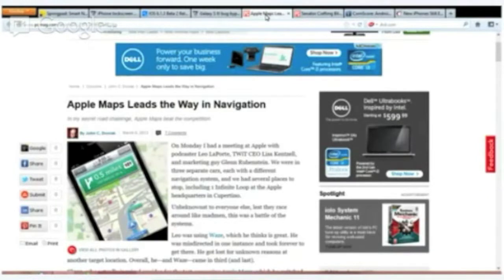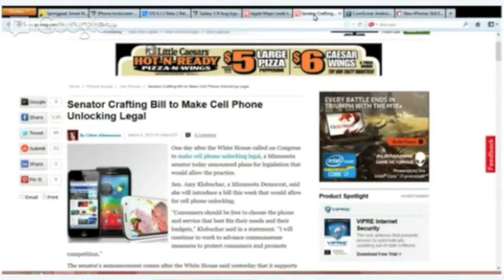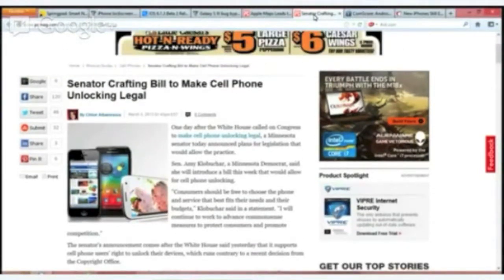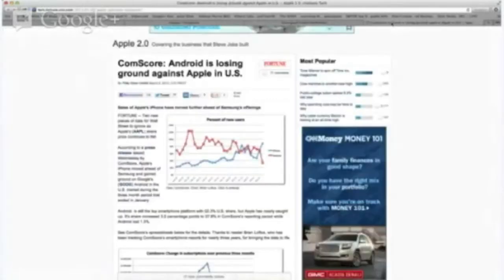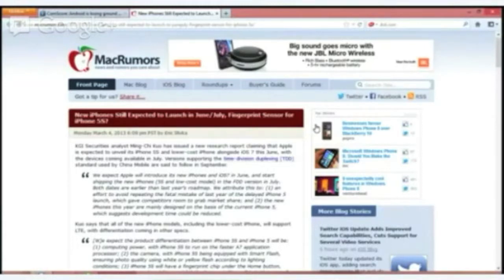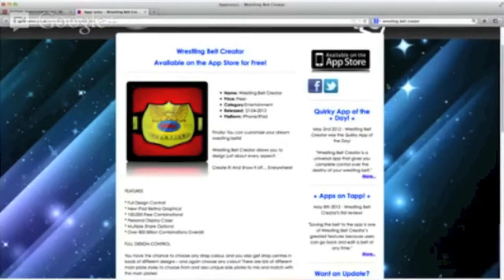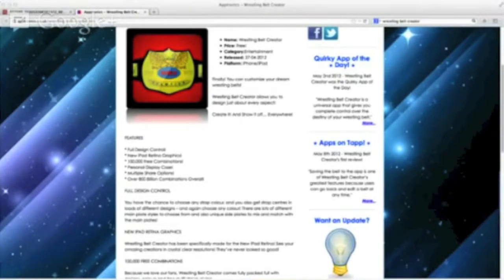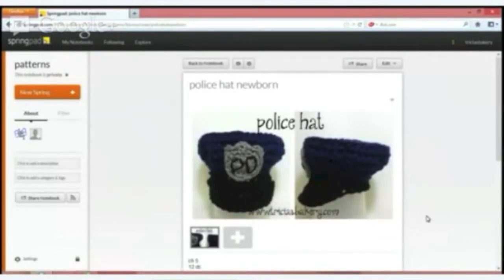Limelight on Apple 3 - Green Lantern and Sinestro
DJ Allen and Tricia return for another explanatory quest of what kind of stuff happens around and about Apple!  We talk about how Apple Maps doesn't suck, competition with Samsung/Android, and more!